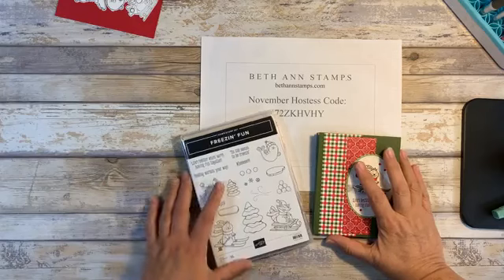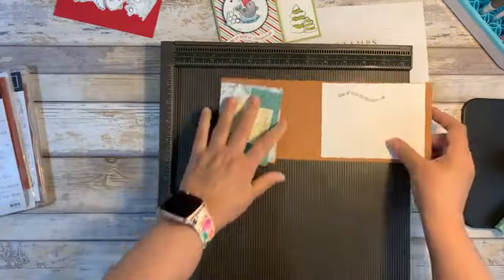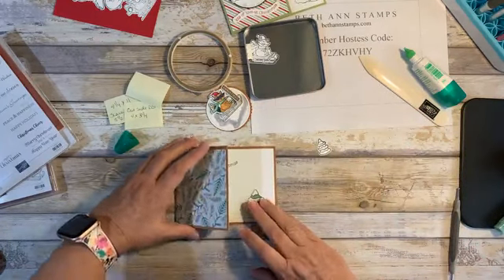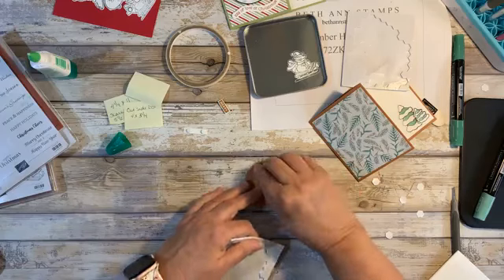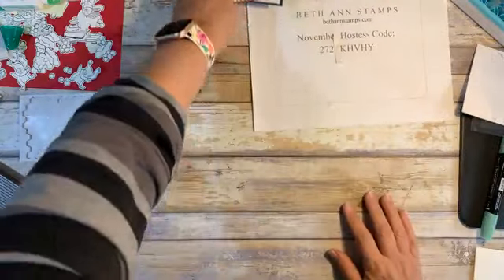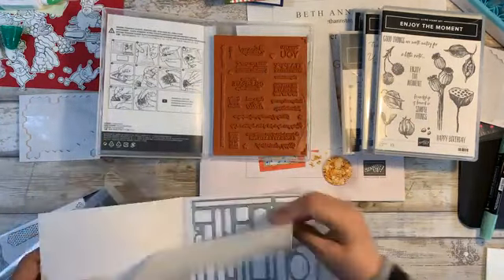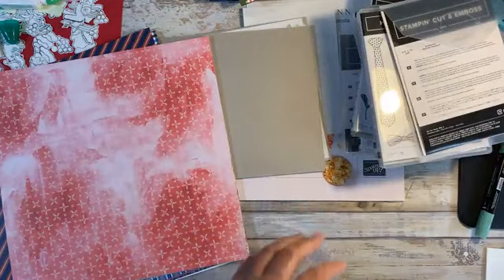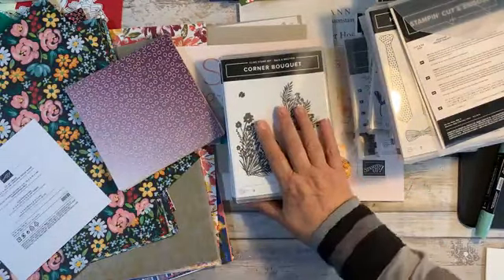Wednesday Nite Stampin Fun Freezin' Fun 11/18/2020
Freezin' Fun Stamp Set for Wednesday Stampin Fun - 11/18/2020